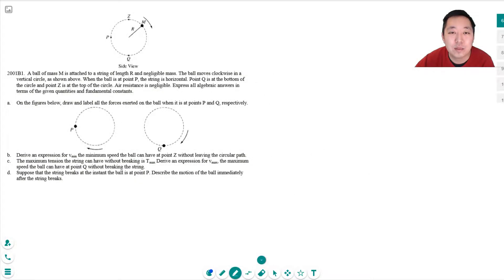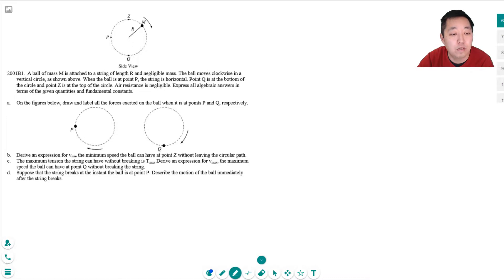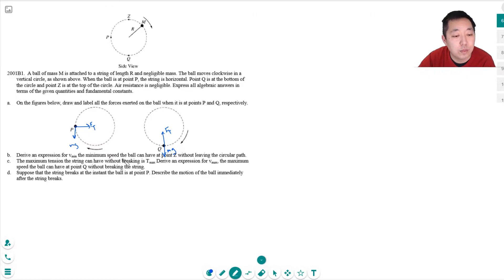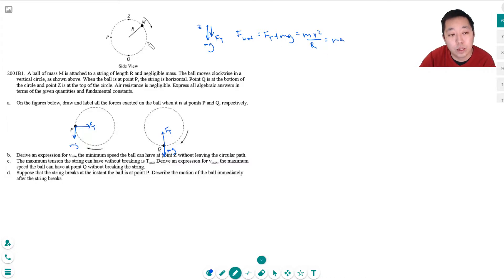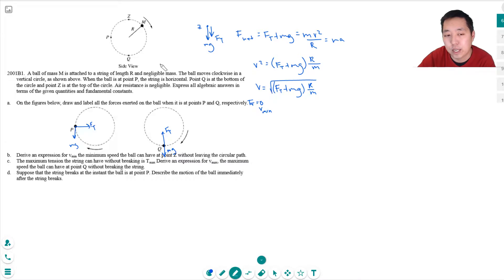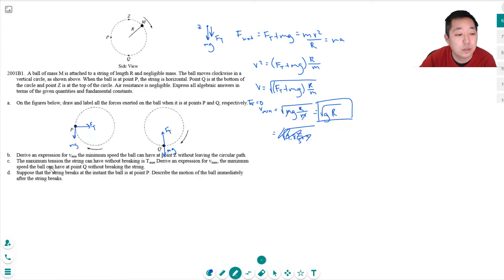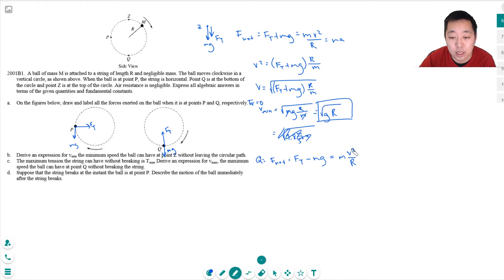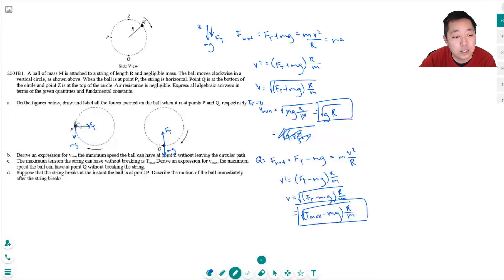AP Physics 1 Circular Motion and Gravity Free Response 6